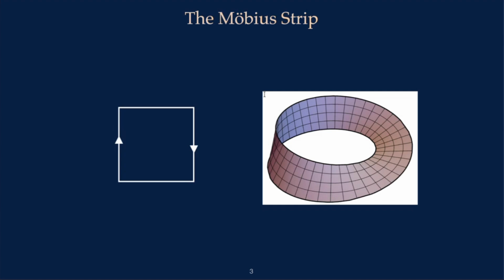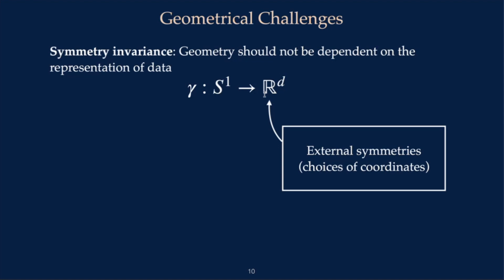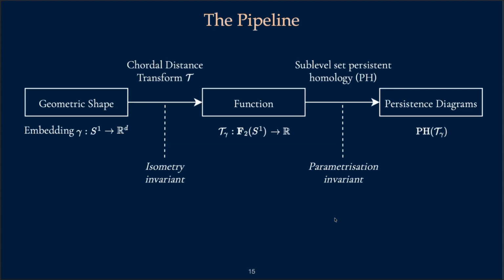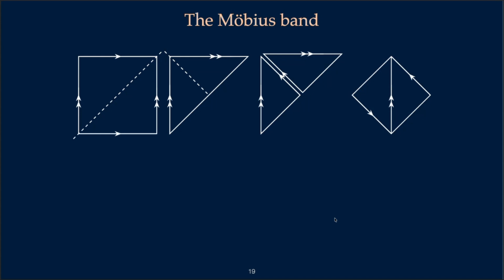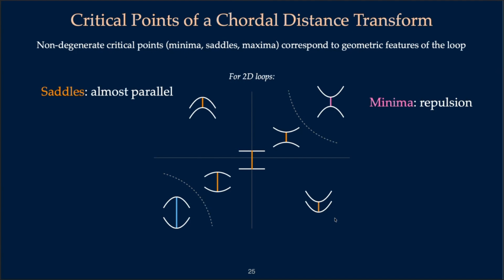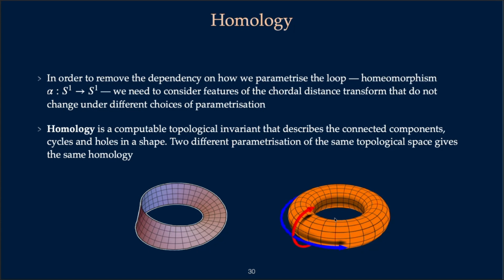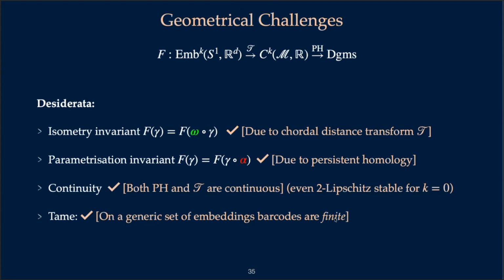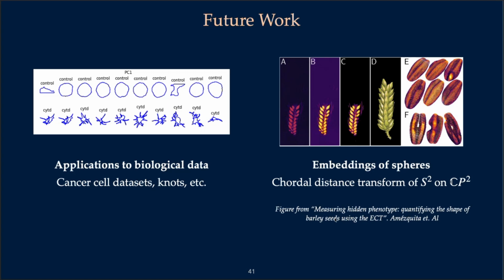Studying the Geometry of Loops on the Möbius Band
Ambrose Yim, University of Oxford. Erlangen AI Hub Seminar Series.
From contours of 2D shapes to knotted proteins, many areas of statistics and physical sciences contend with data in the form of geometric loops -- an embedding of S1 into a Euclidean space. Similar to many problems in geometric deep learning, we desire a representation of the geometry of the loop that is invariant under Euclidean symmetries, and indifferent to how the loop is parametrised. In this joint work with James Binnie (Cardiff) and Otto Sumray (MPI-Dresden), we propose a novel representation of a loop's geometry by representing the distance matrix of the loop as a Morse function on a Möbius band -- the two point configuration space of S1. By considering the persistent homology of this function, we obtain a representation of the loop's geometry that has the desired symmetry invariance. We show that this feature map is stable with respect to perturbations, and give a geometric interpretation of the features obtained.